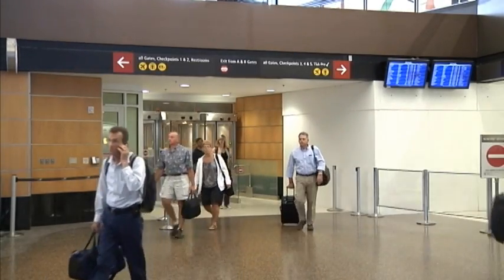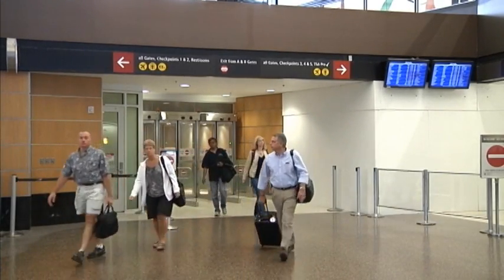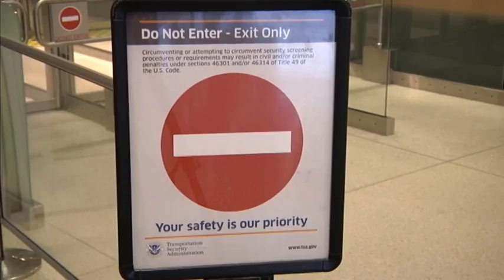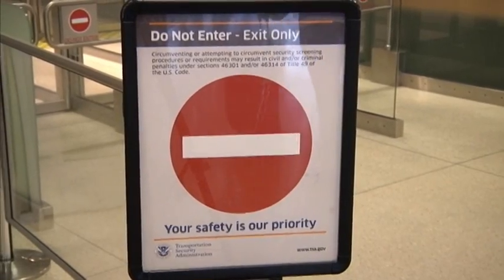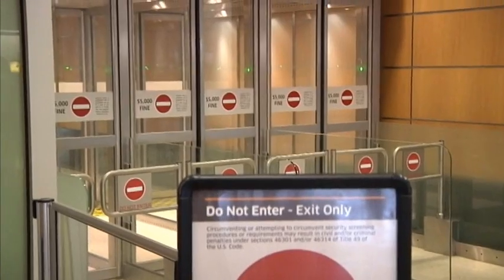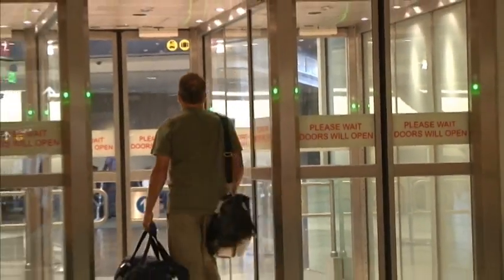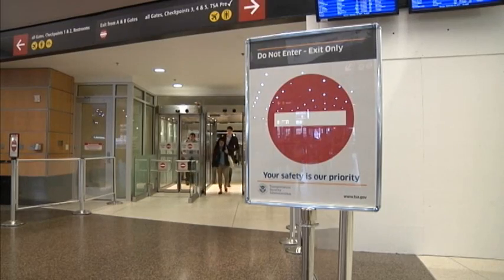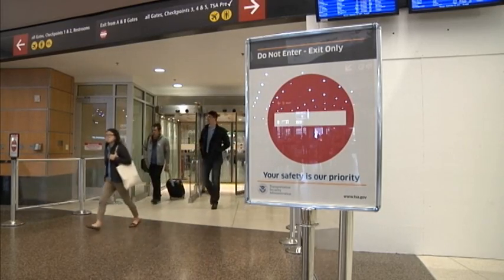Exit Lane Technology at SEA Airport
New technology at the airport makes exiting security more efficient and reliable.